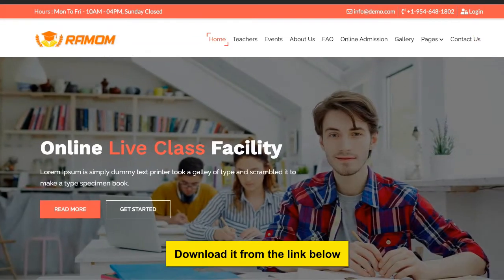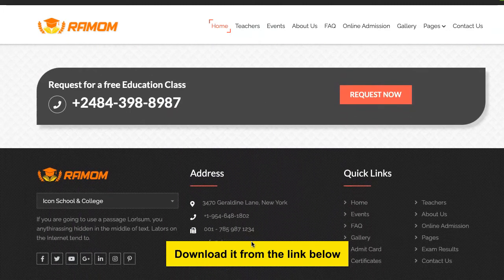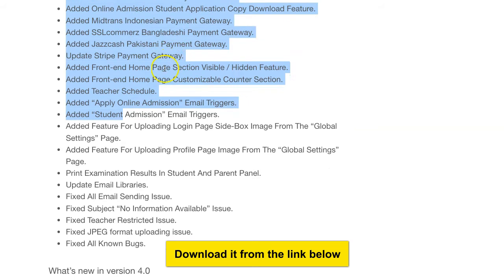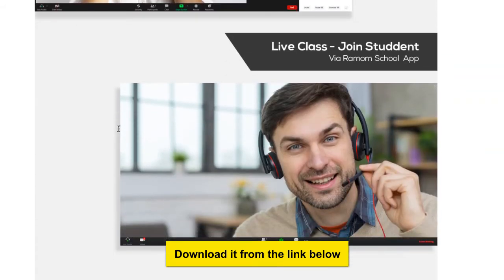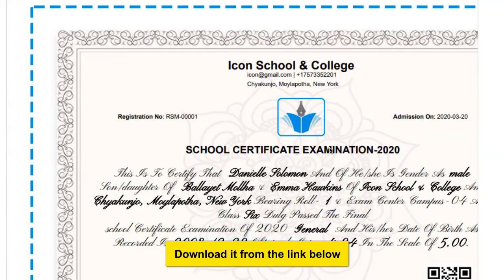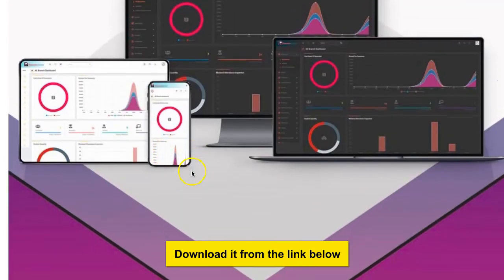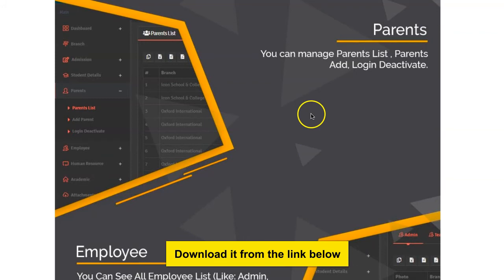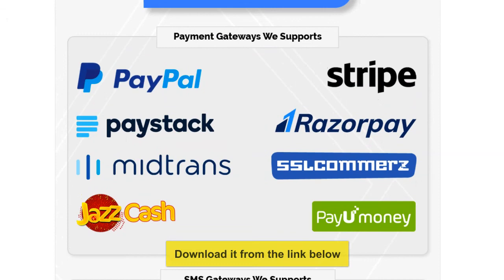Full Source Code: School Management Software with full source code | multi branch | php mysql